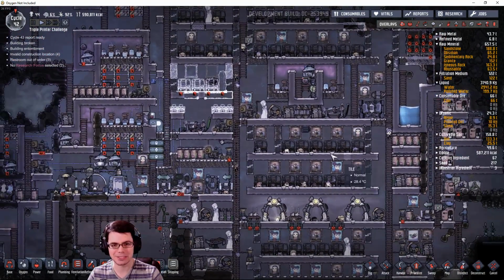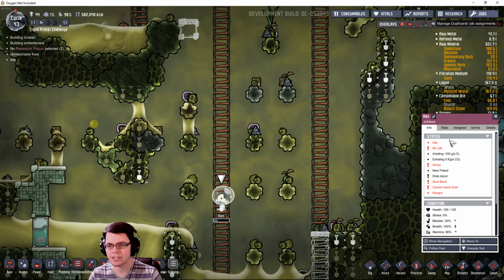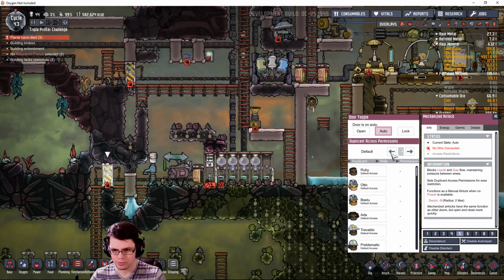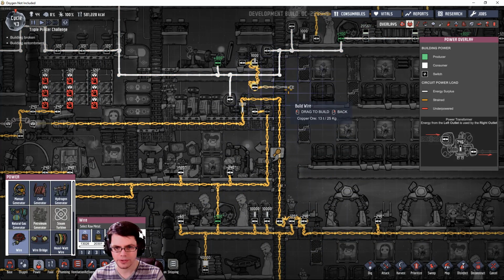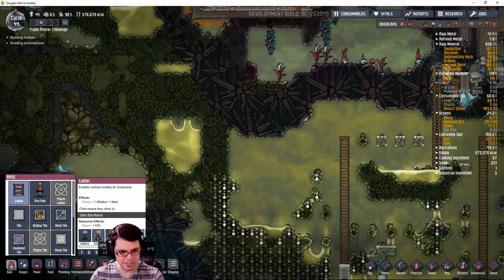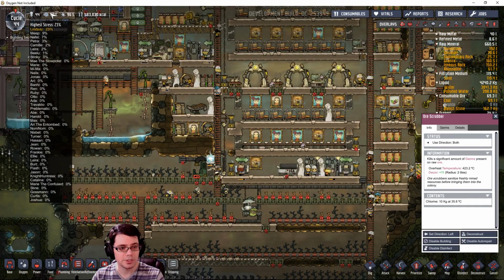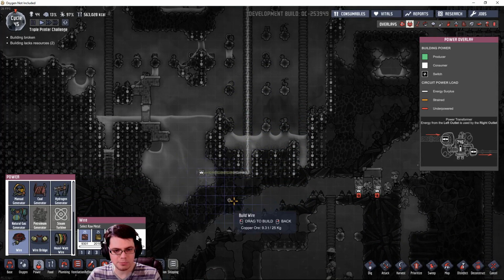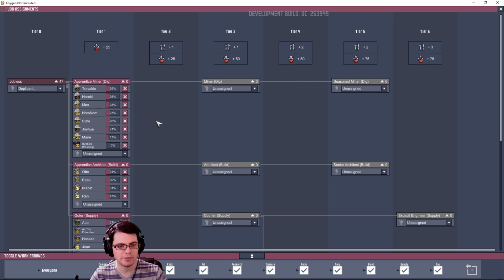Updating to Occupational Upgrade! 3 Printer Challenge Oxygen Not Included Part 8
Jobs jobs and more Jobs! Updating a pre-Occupational Upgrade map to the latest preview build means I need to assign a lot of jobs! Will the colony survive?